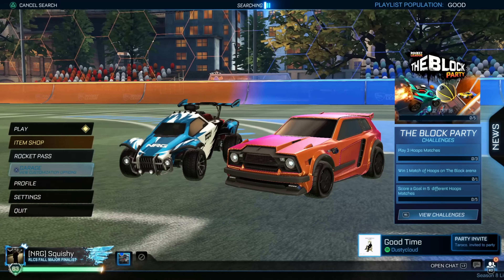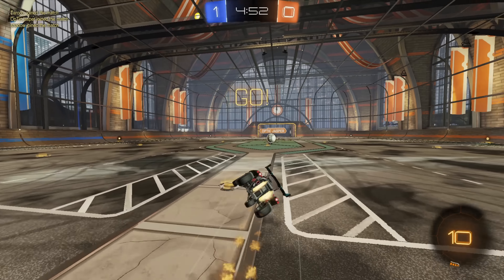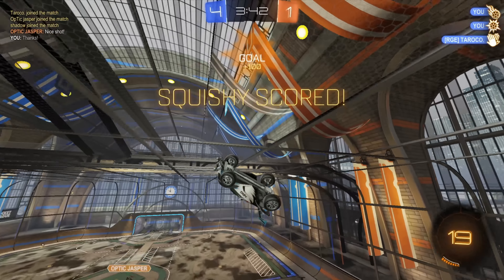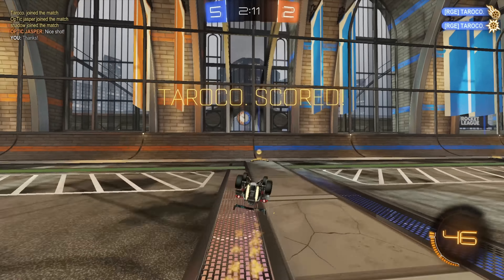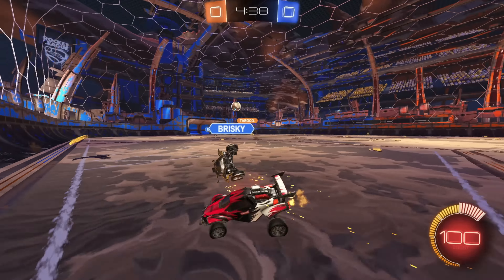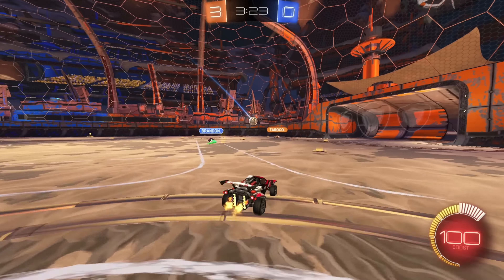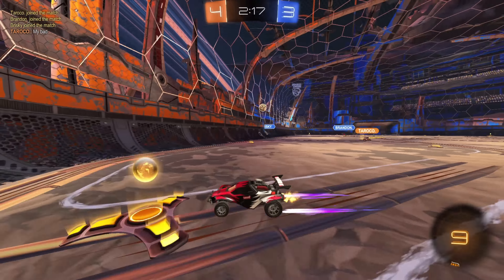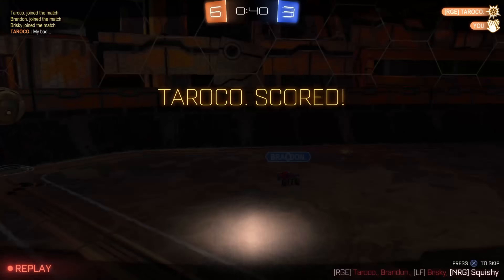The NEW NRG Decals are ACTUALLY INSANE... | Road to RANK #1 | Supersonic Legend 2v2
SquishyMuffinz
13-3120 Rutherford Road
Suite 314​
Vaughan, Ontario
L4K 0B2